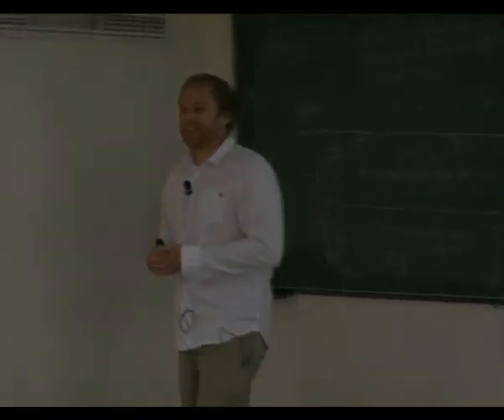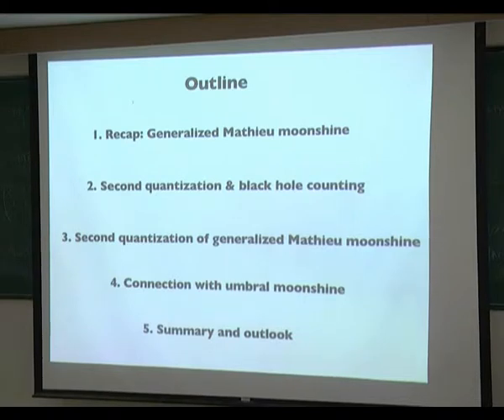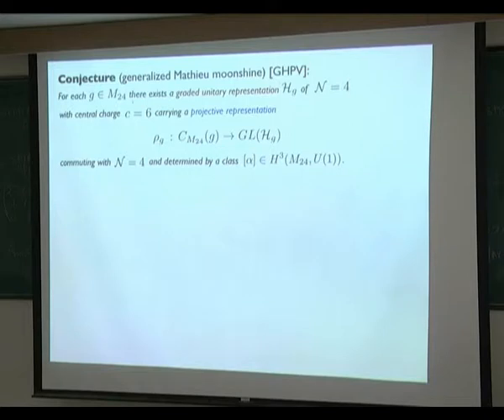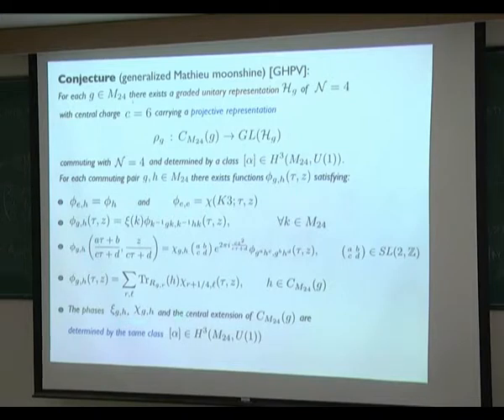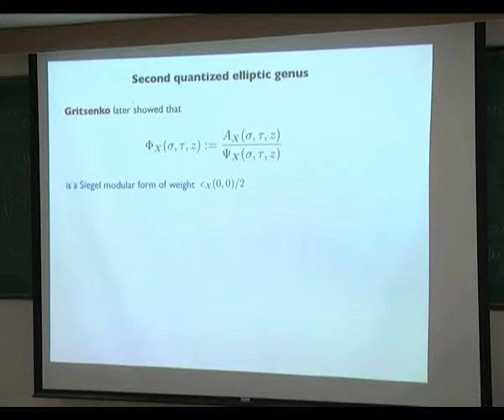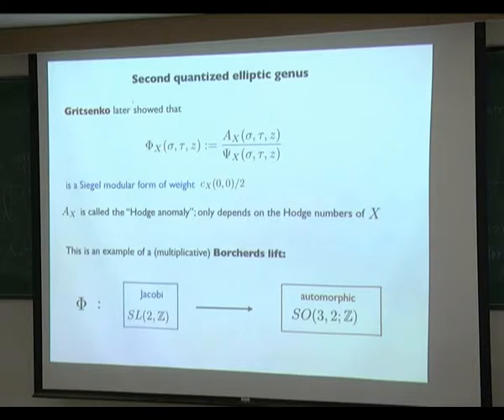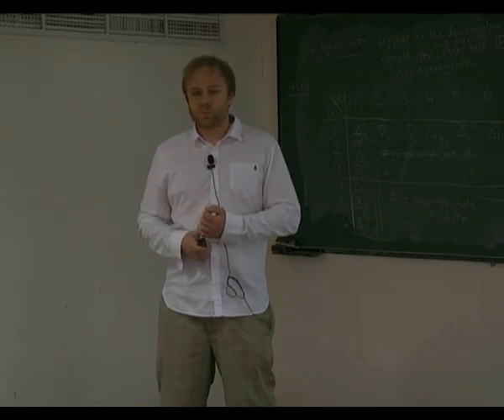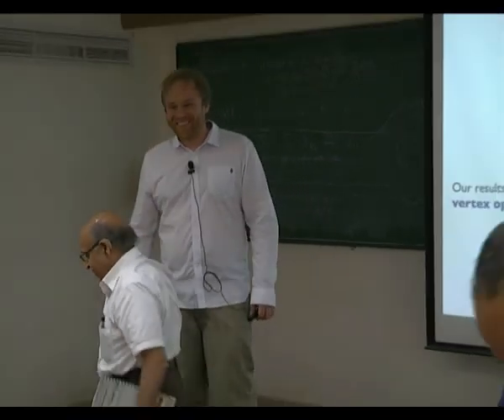Generalized Mathieu Moonshine and Siegel Modular Forms by Daniel Persson